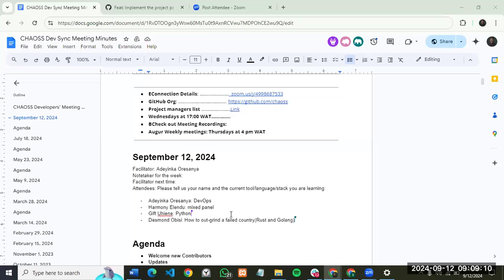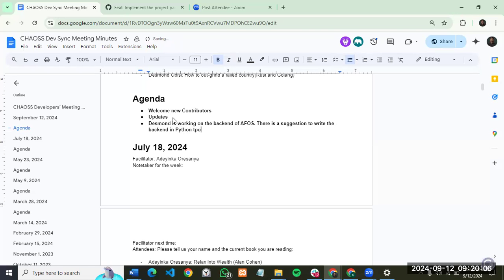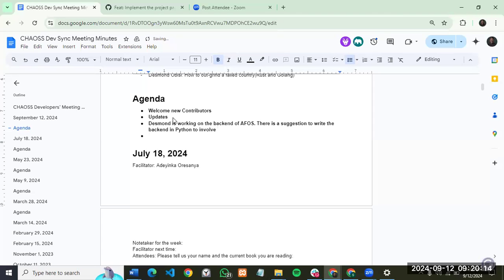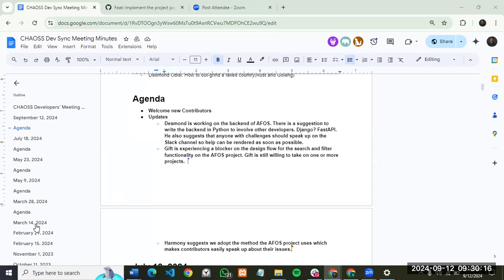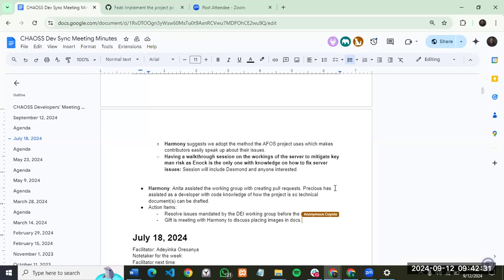CHAOSS Africa Developers Meeting, September 12, 2024